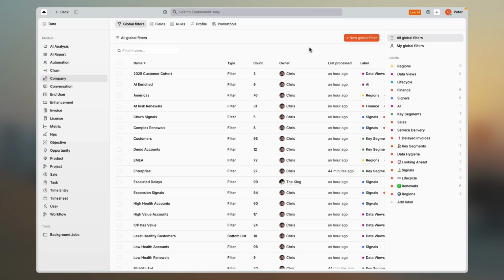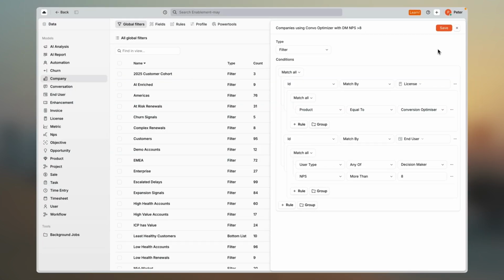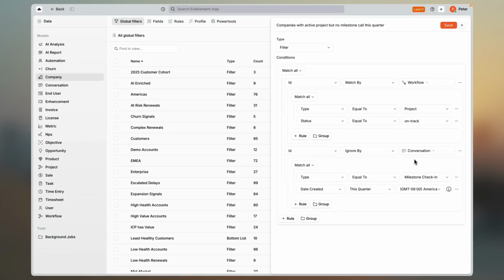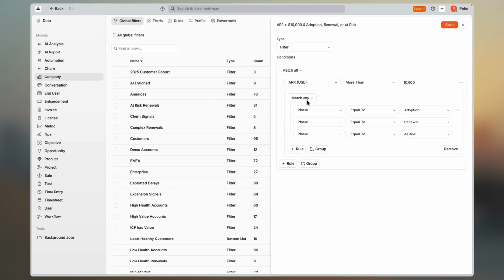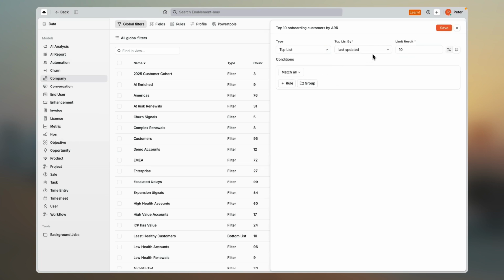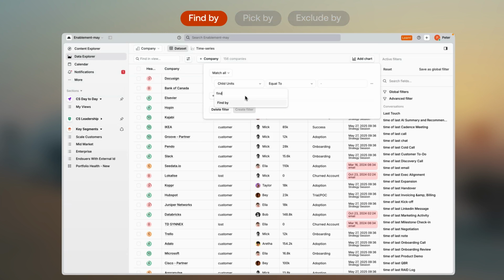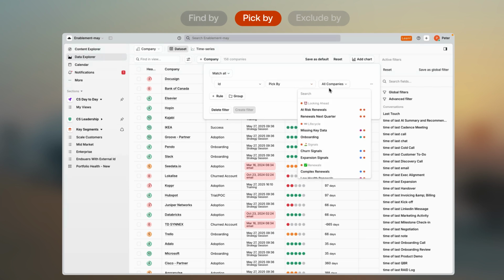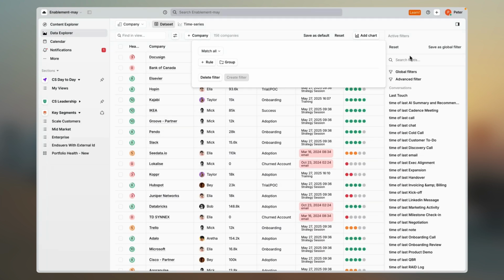How to build Advanced Filters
Master Advanced Filters to segment data across data models and uncover meaningful insights.